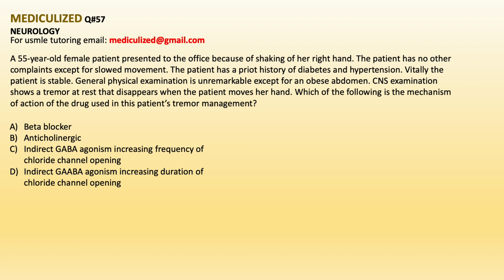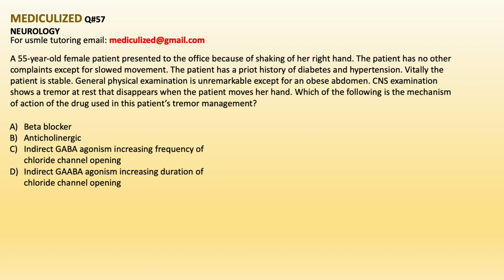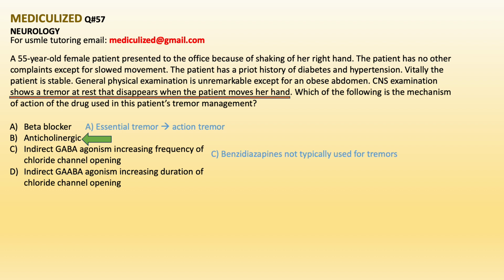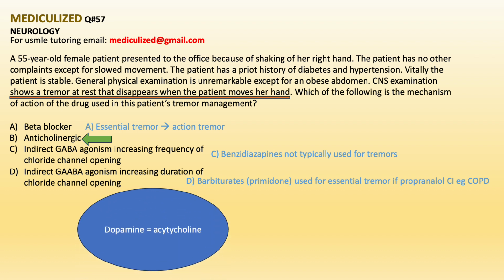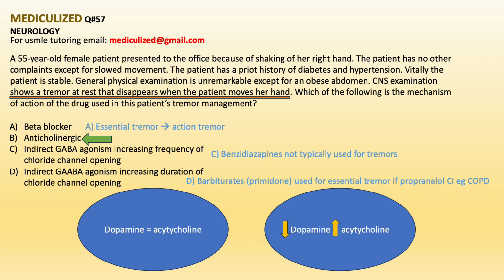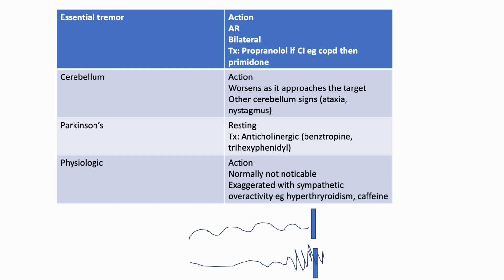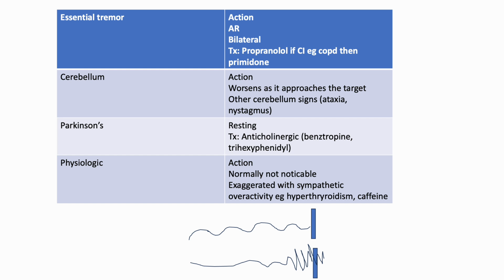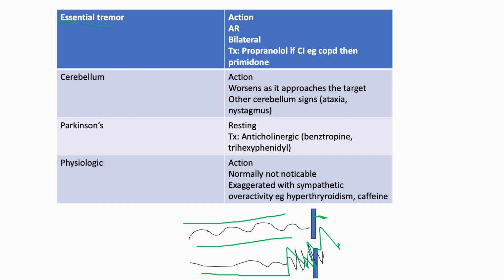NEUROLOGY HY USMLE Q#57 tremors